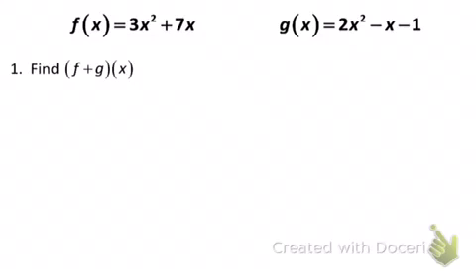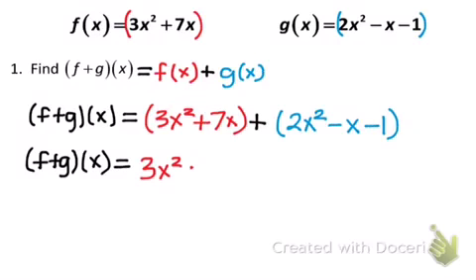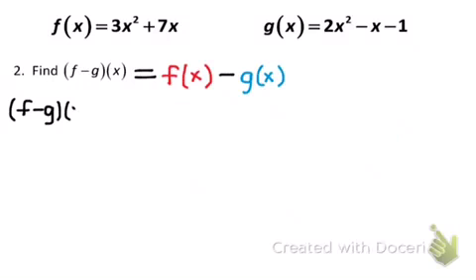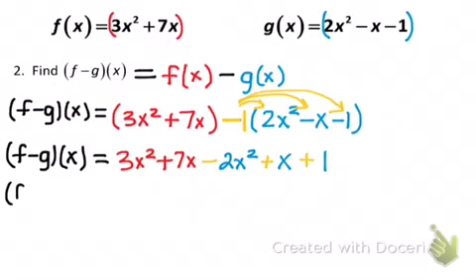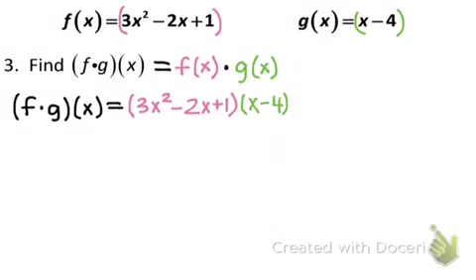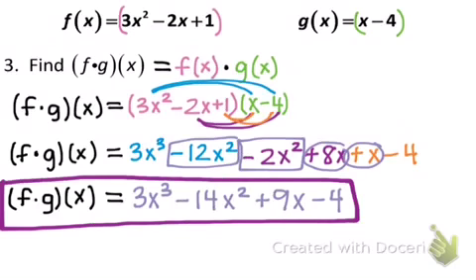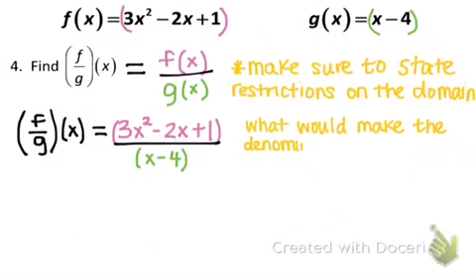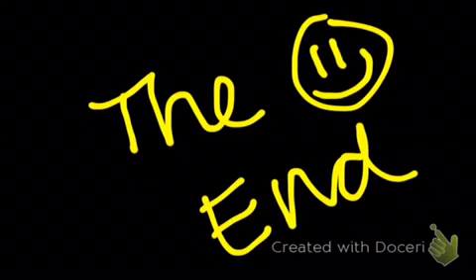AAT(H) - Operations on Functions